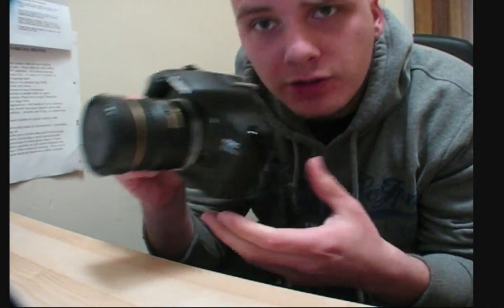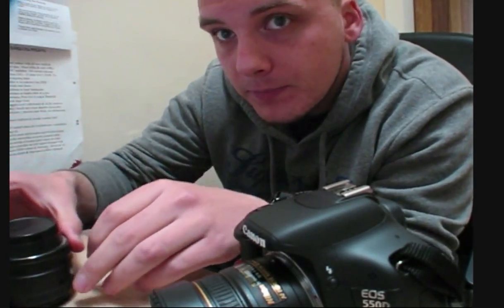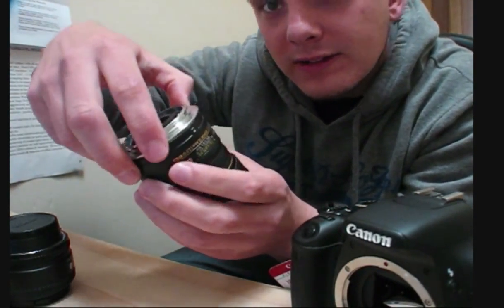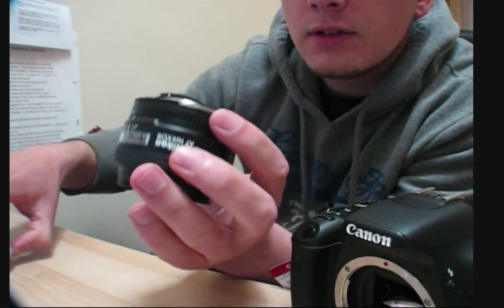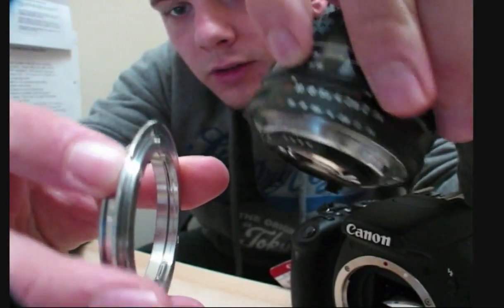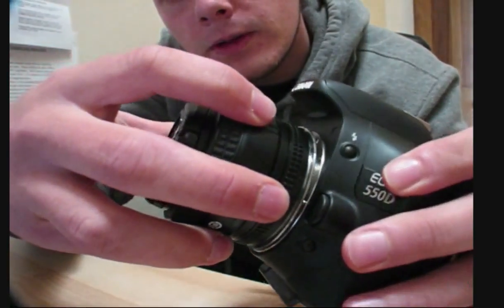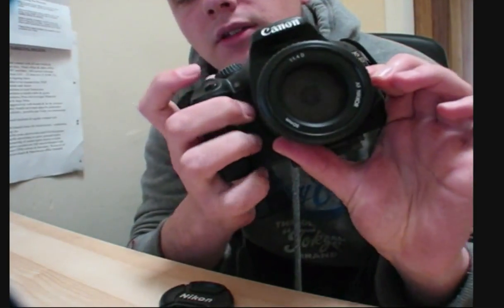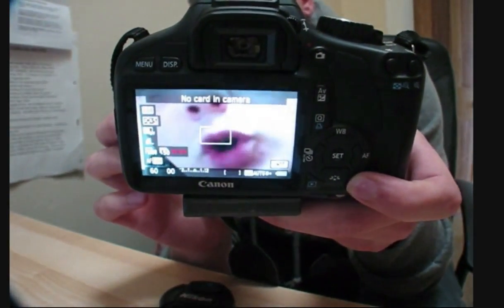How to put a Nikon Lens on a Canon DSLR: Kawa Adaptor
No auto focus possible, no auto focus conformation possible either, your lens becomes a full time manual lens. (old school) but give it a try and dont sell all your nikon lenses if you move over to Canon (and no, there isn't the possiblity of putting canon lenses on a nikon, sucks i know)

The horror that is cross toolization using nikon lenses on canon cameras! easy when you buy it from my amazon store have the adapter. but no control over aperture unless you have an old school nikon lens that has the aperture ring on the lens. which is fine if you are shooting with the nikon 50mm f1.4D. or the tamron 28-75mm f2.8.
the adapter is a Kawa adapater, costing £20 Bought on amazon.

kawa adapater nikon lens canon dslr camera 550d 50mm f1.4 fisheye changing dom bower tutorial tips photography help